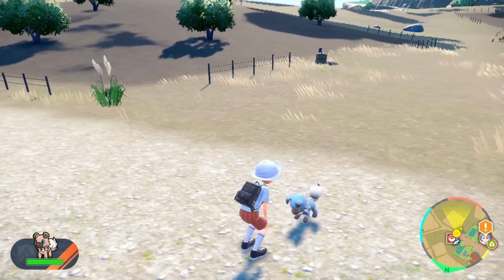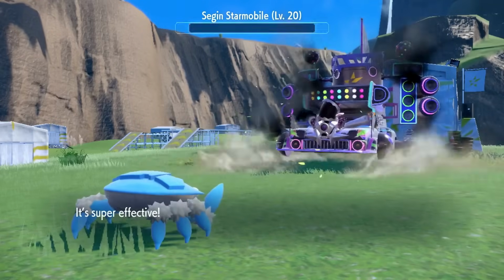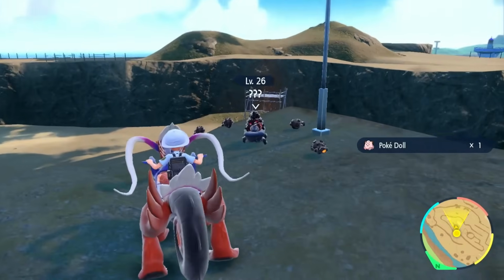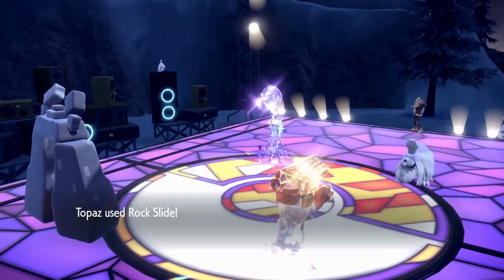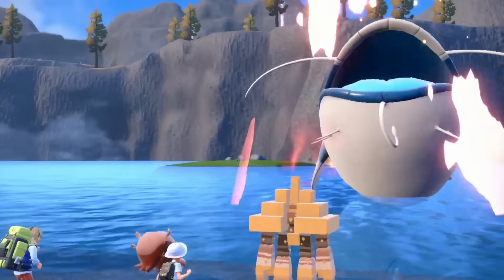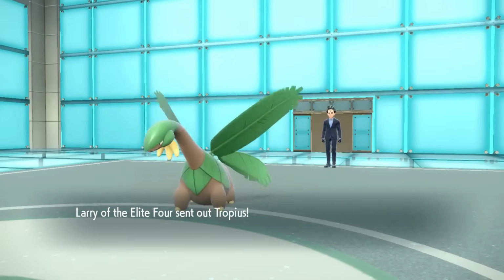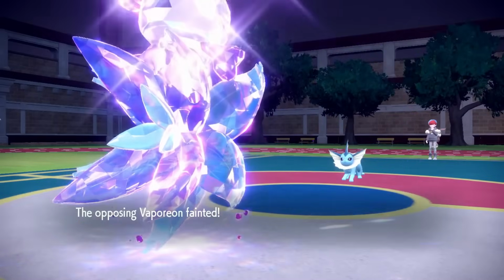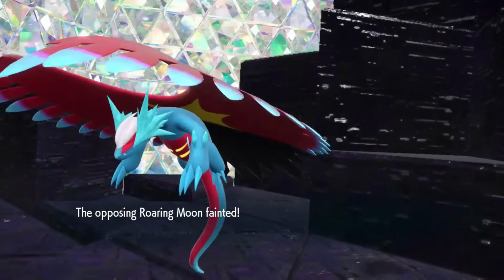Pokémon Scarlet But I Can Only Use Shiny Rock Pokémon!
Can you beat a pokemon scarlet hardcore nuzlocke using only shiny rock types!? Well let's find out.

Hardcore Nuzlocke Ruleset:
1. If a pokemon faints its considered dead
2. Can only catch the first unique Shiny encounter on each Route
3. Nickname Pokemon
4. No items in battle (held items okay)
5. No leveling past the next gym leader/E4
6. Play on "Set" battle mode